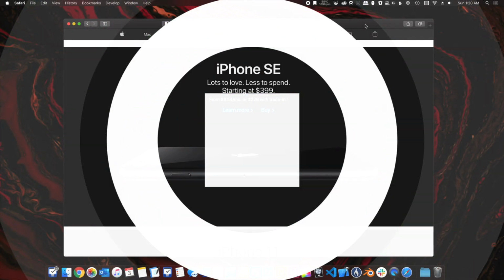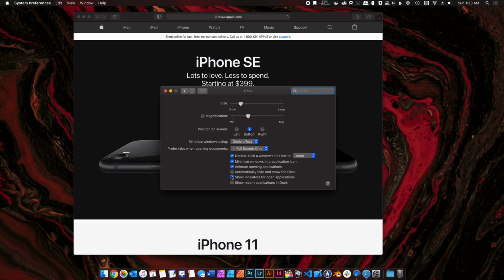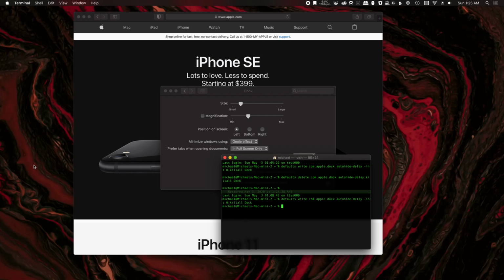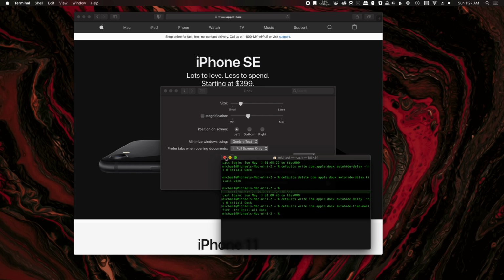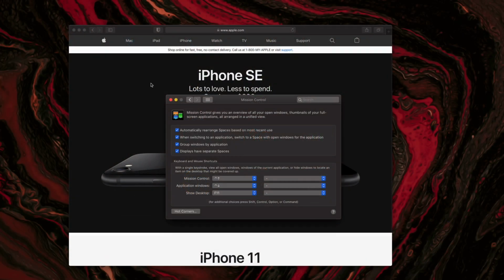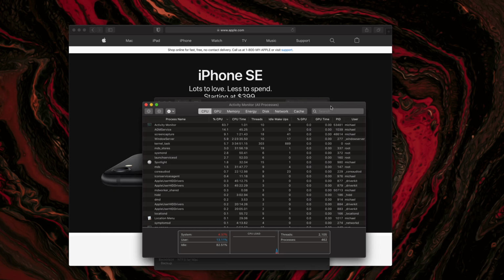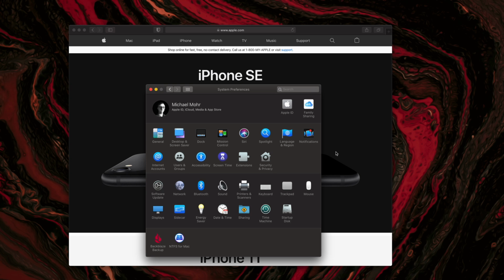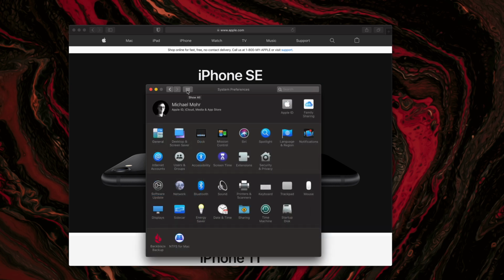7 Tips to Enhance MacOS Catalina User Interface & Save Screen Real Estate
This video will show you 7 tips to enhance your MacOS Catalina user experience by streamlining parts of the UI as well as saving screen real estate and improving workflows.

Terminal Snippets
Remove Dock Animation:
defaults write com.apple.dock autohide-time-modifier -int 0;killall Dock

Faster Animation
defaults write com.apple.dock autohide-time-modifier -float 0.25;killall Dock

Restore Stock Animation
defaults delete com.apple.dock autohide-time-modifier;killall Dock

Full sensitivity
defaults write com.apple.dock autohide-delay -int 0;killall Dock

Default Sensitivity
defaults delete com.apple.dock autohide-delay;killall Dock